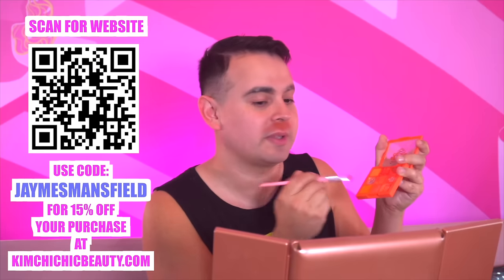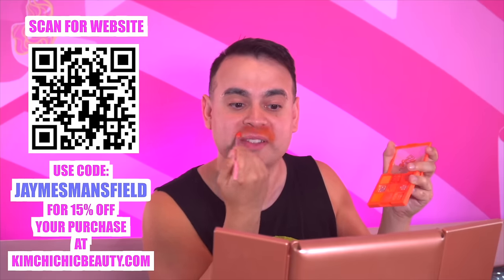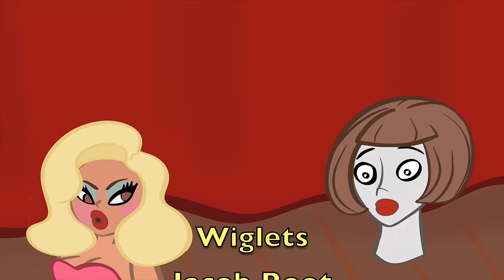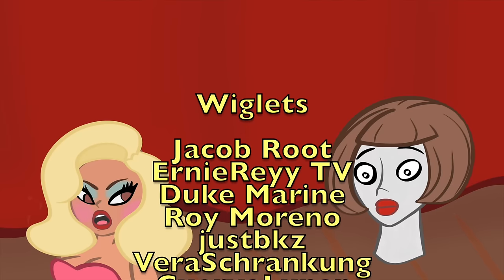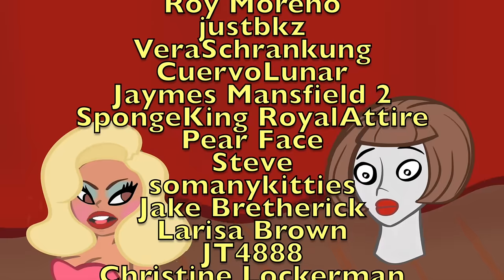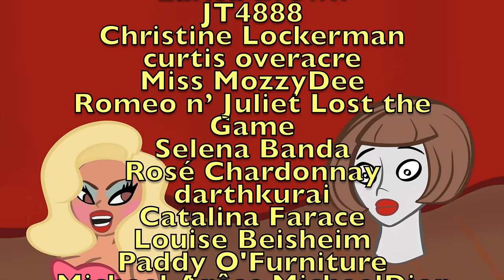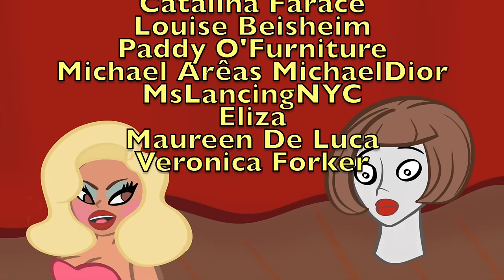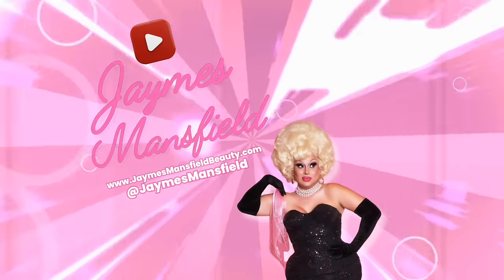Turning Myself into a 90's Bombshell with the Power of Drag Makeup 💄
Hi shapeshifters! Break out those plum lipliners and get ready to smoke those eyes. We are taking a trip back to the 1990s. Let's dust off those bathing suits and get ready to jog slow motion on the beach(admit you still do it) as we pay tribute to Alexis Vogel and the iconic Pamela Anderson makeup look!

FOLLOW MY @itsjustjamesokay  & @JaymesMansfield2 channel.

END SCREEN BY  @CarlBrain